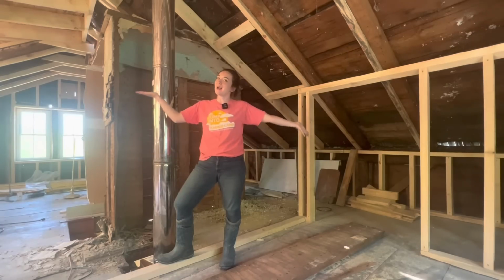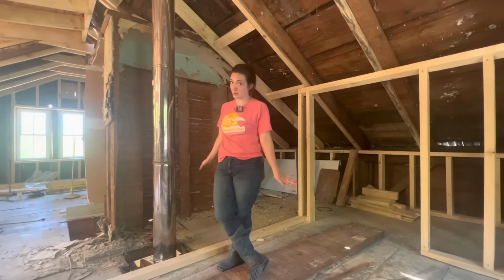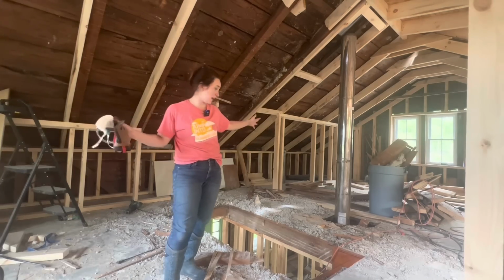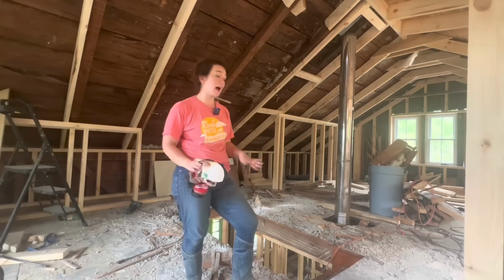I thought it was over…. | my Fixer Upper Home Renovation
Guys, I thought it was over but it’s not!!  Today Jay and I are doing MORE DEMO on my fixer upper home renovation! We are tearing down the walls around the stairs so we can build new ones!